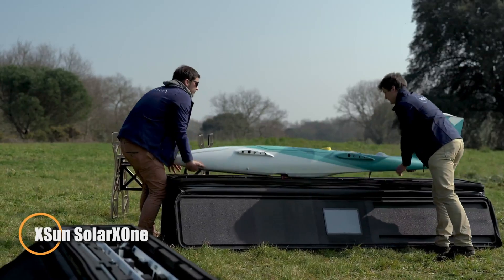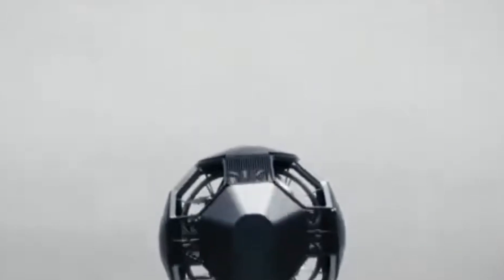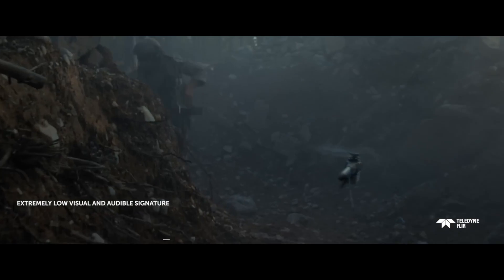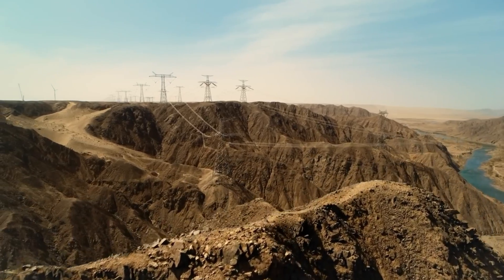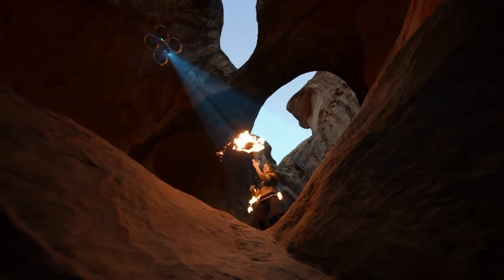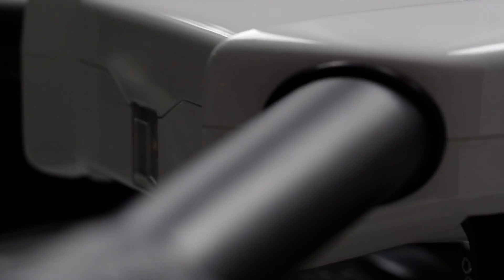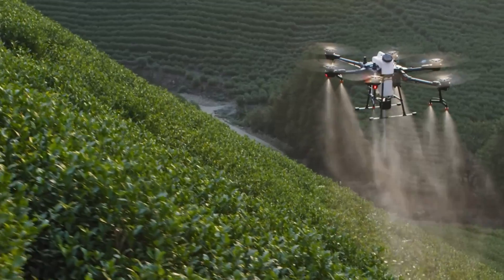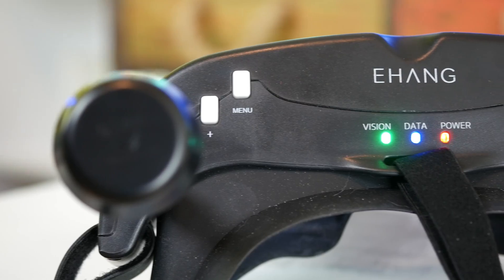China Unleashed More Insane Drone Tech at UAV EXPO 2025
Get ready to have your mind blown! In “China Unleashed More Insane Drone Tech at UAV EXPO 2025,” we dive deep into the next generation of UAV innovation. From supersonic military-grade drones to next-level aerial robotics, witness firsthand how China is pushing aviation limits. Featuring exclusive interviews, jaw-dropping demos, and real-world testing in Shenzhen, this video is your front-row ticket to the future of drone tech.

XSun SolarXOne
HAGAMOsphere Drone
DJI Dock 3
Black Hornet 4
DJI Matrice 400
DJI Flip
Paladin Air Defense Drone
DJI Agras MG-1S RTK
DJI AGRAS T20
EHang Ghost Drone 2.0 VR